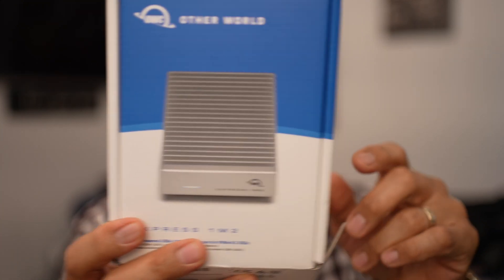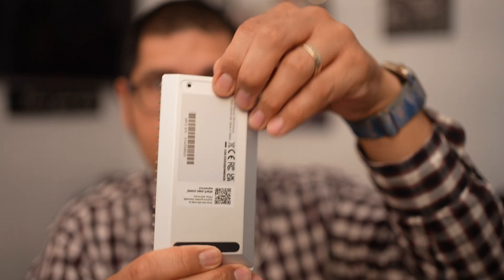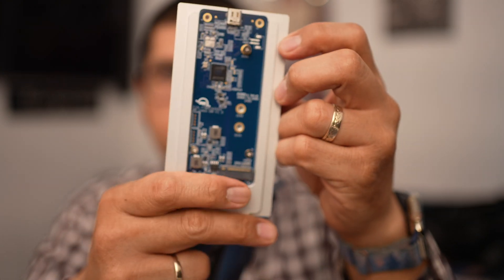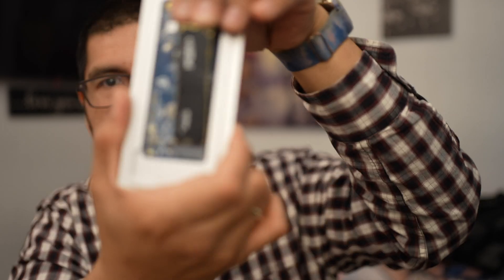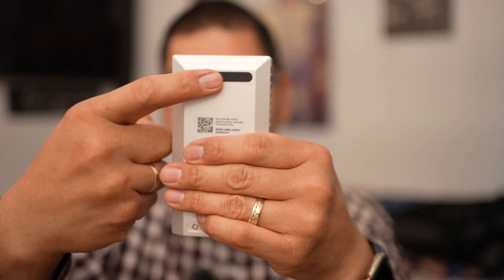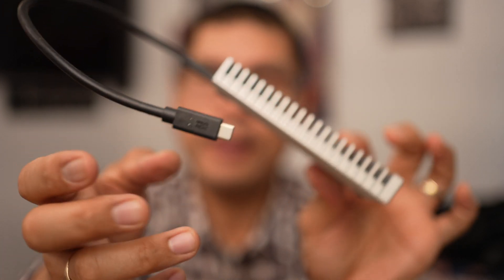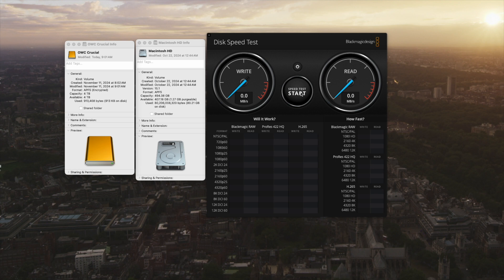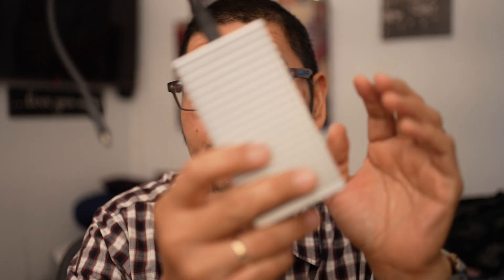External Storage for the M4 Mac Mini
Hello hello mom and dad meet world-kinda viewers. We add fast reliable external storage to the M4 Mac Mini with 512gb of storage. We do this with a OWC, Other World Computing, Express 1M2 USB 4 Enclosure and a Crucial P3 Plus 4tb NVME SSD.

Video was taken with the Sony a7iv with the 35mm f1.8 lens.